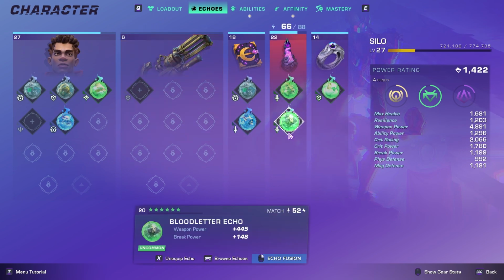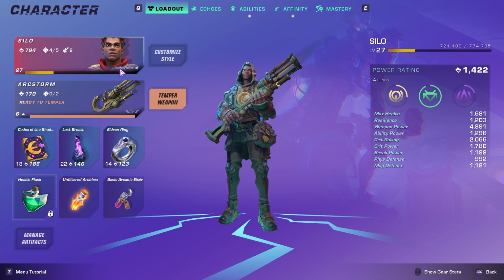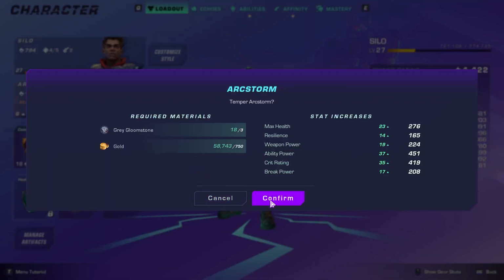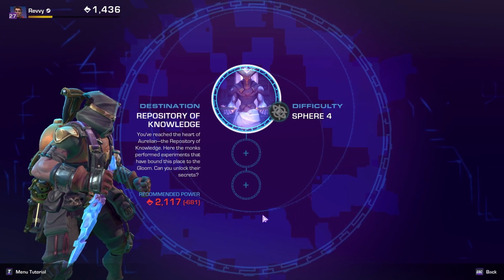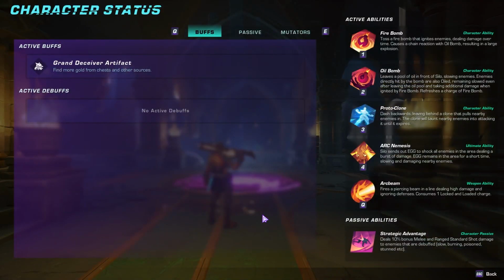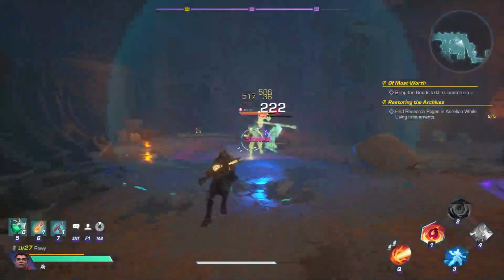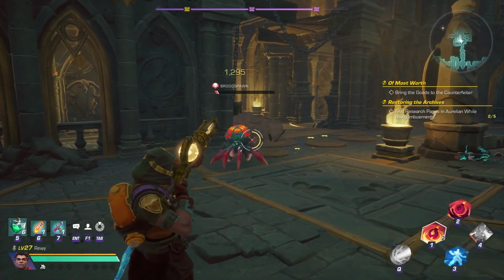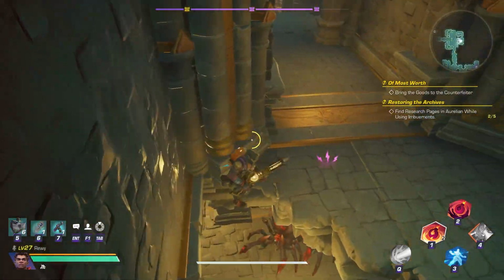Arcstorm Silo Does Pretty Decent TBH...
Using the Arcstorm rifle in Wayfinder and seeing how it does in the hands of Silo.